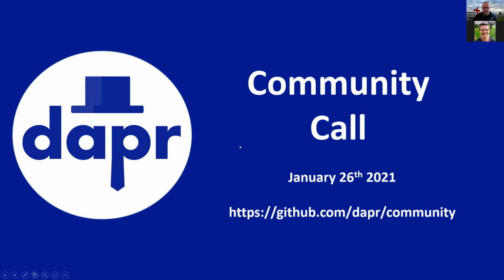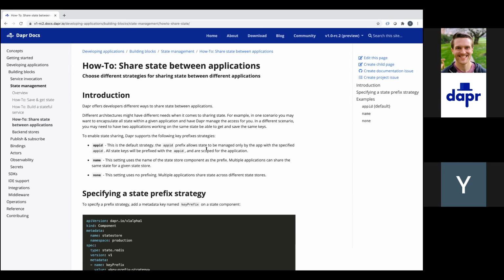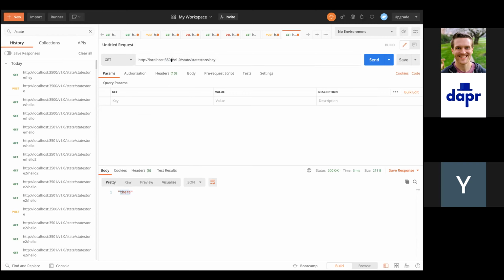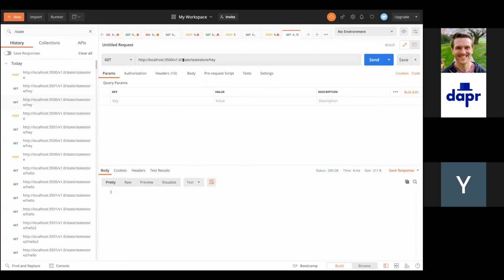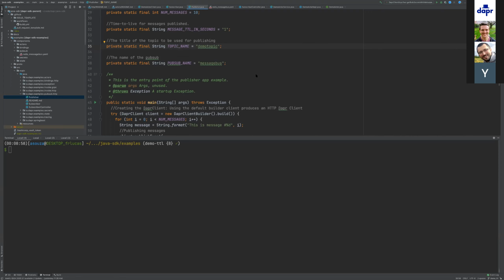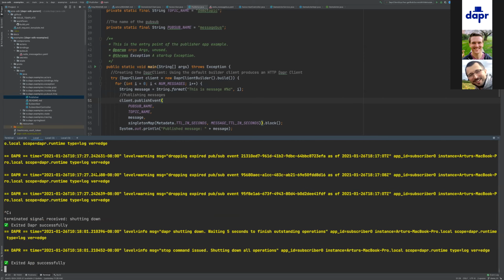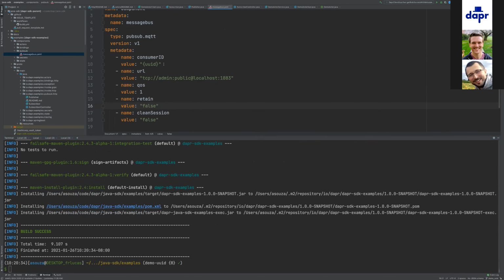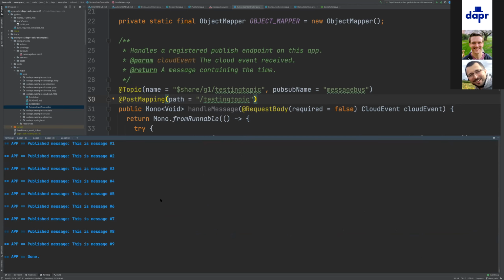Dapr community call 30 - 1/26/2021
Agenda:
- Welcome
- State sharing strategies between services with Dapr
- Message TTL in Pub/Sub
- Dapr v1.0 updates
- Open discussion